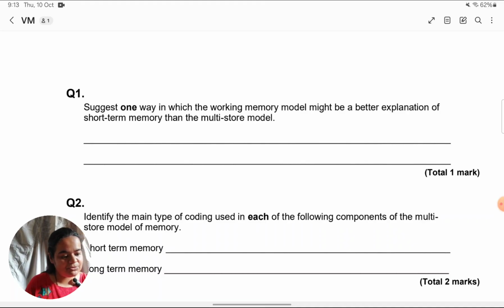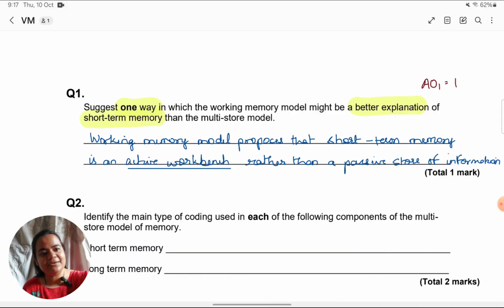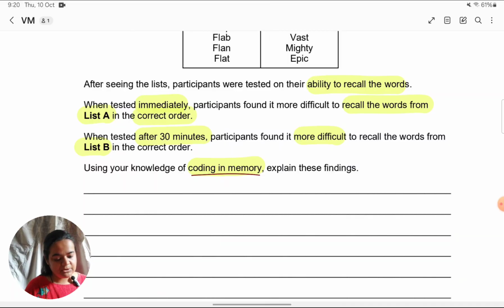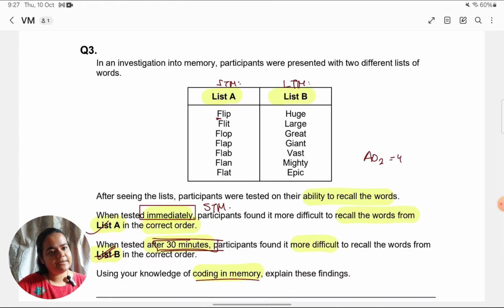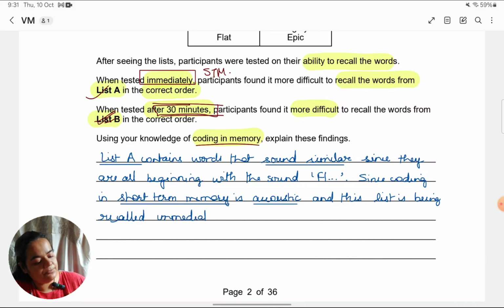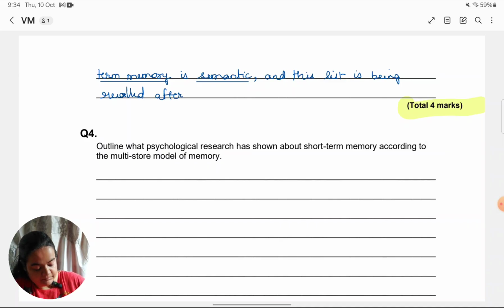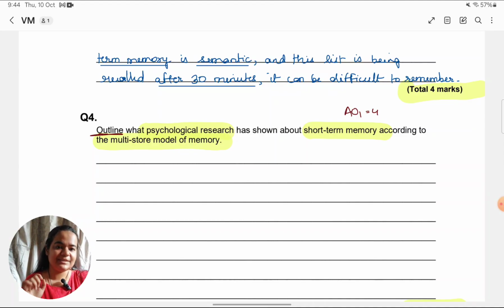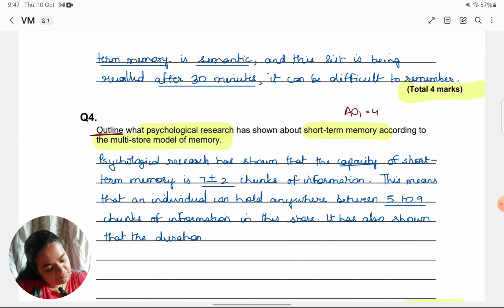AQA Psychology - Memory Revision - Past Paper Questions and Answers || AO1 and AO2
Download the model answer from the link below-